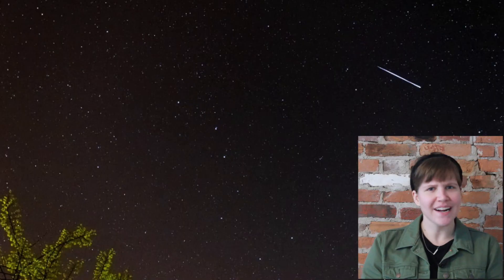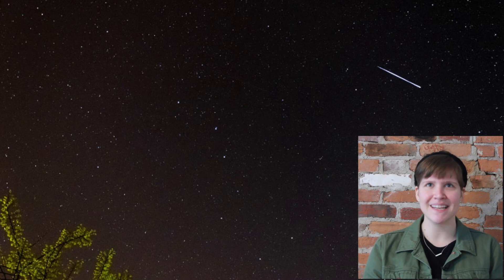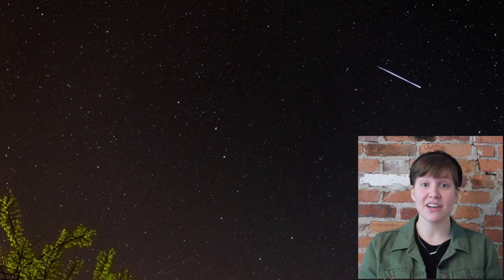What Causes Meteor Showers? | Digital Discovery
Did you know that shooting stars are really just hot rocks flying at super fast speeds through our solar system? Mark your calendar to catch some upcoming meteor showers!